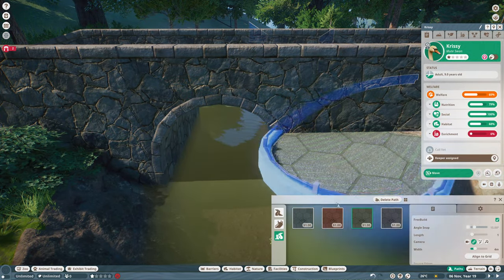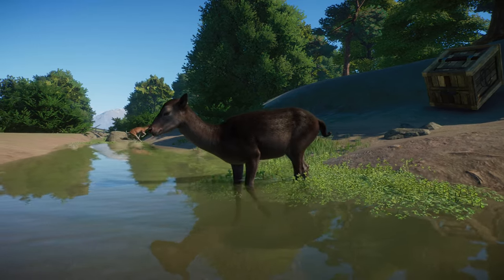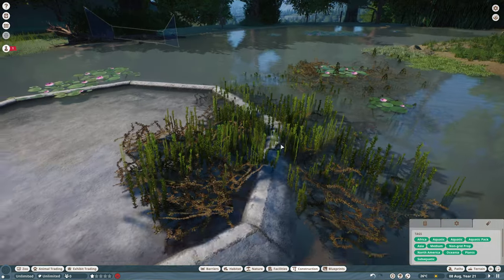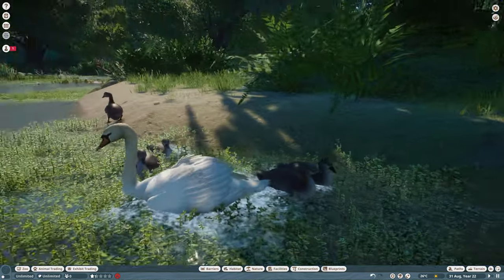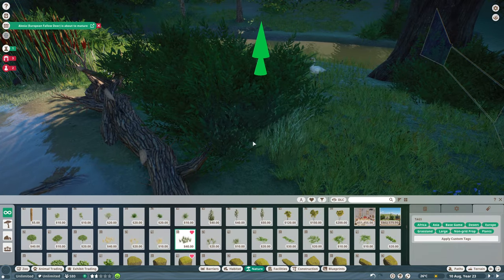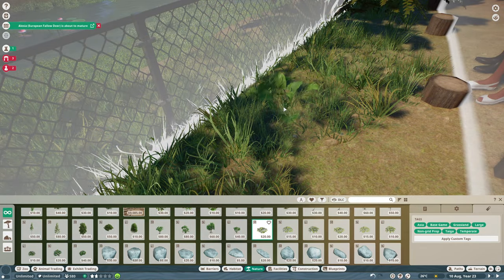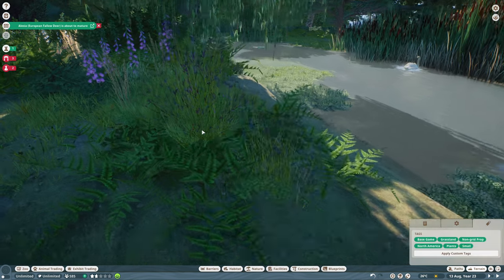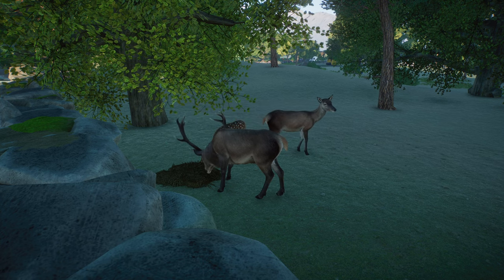Unleash the Flock! - Creating the perfect swan pond | Planet Zoo Eurasia Animal Pack Mini Series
Its here! With the launch of the Eurasia animal pack we bring in glorious Swan's as our first animal into Antara Wildlife Park. Todays video is a tale on how things never quite go to plan,  pondering why my baby deer keep wanting to jump into the river and celebrating the BEST baby model in the game!

Oh...red deer too..i guess?

Chapters:
00:00  - Intro
00:34 - Fences & Borders
02:17 - In which we fail at paths
02:50 -  A failing master plan
03:52 - Giant Swan Plate and the sad story of deer
05:20 - Gardening
06:16 - Baby Cygnet overload!
06:31 - More gardening
08:29 -  Pretty Cinematic time!

About Antara Wildlife Park -
In this series we create a wildlife park & sanctuary for the Planet Zoo Eurasia animal DLC pack. Getting the park ready for the New Animals: Wisent, Wild Boar, Wolverine, Takin, Saiga, Sloth Bear, Mute Swan and Hermann's Tortoise, released alongside Free Update 1.16